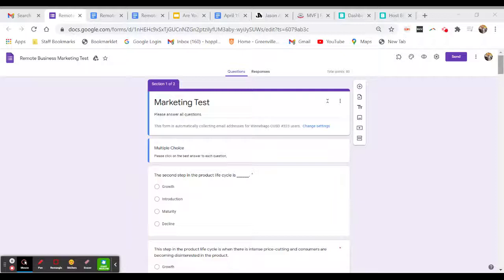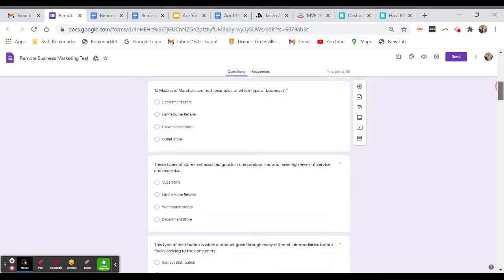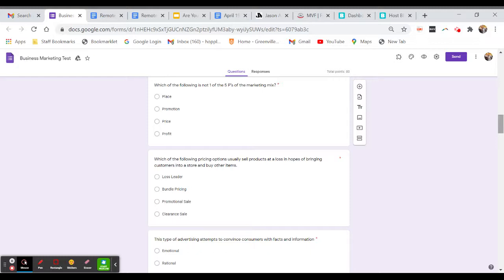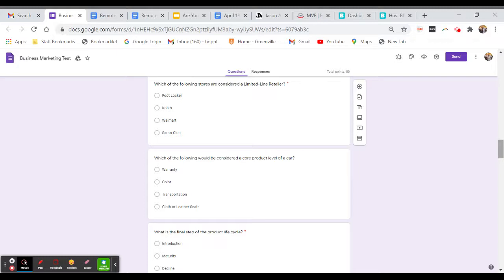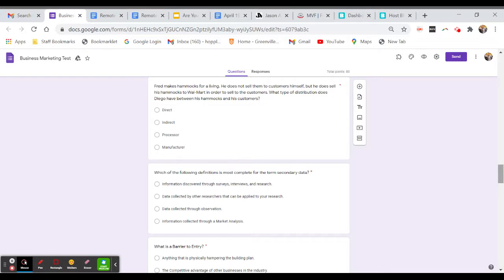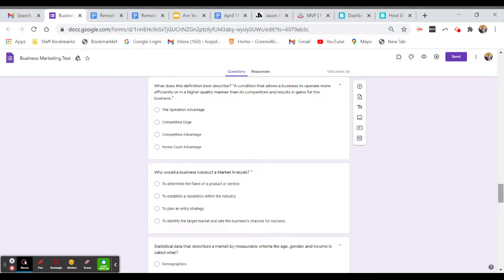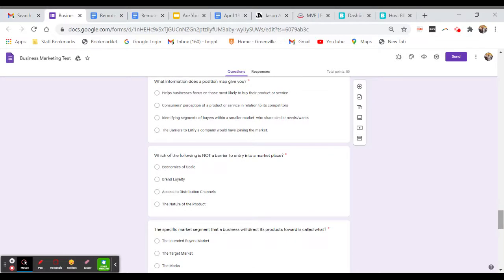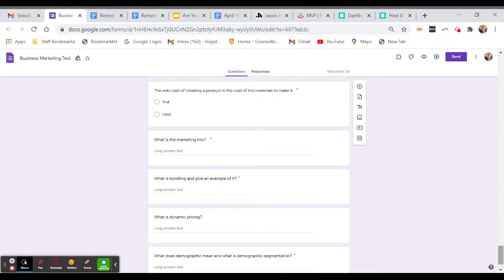Business Marketing test 2020/2021